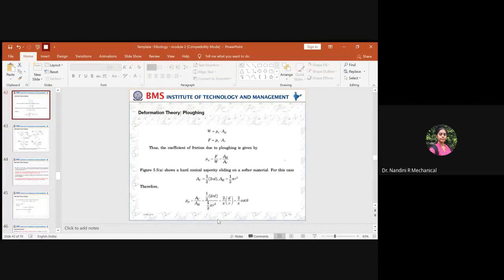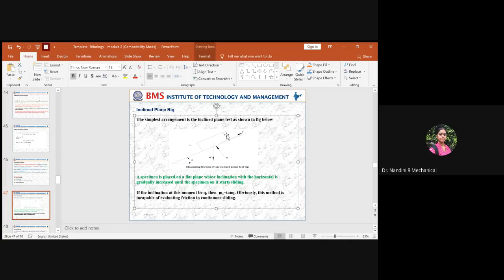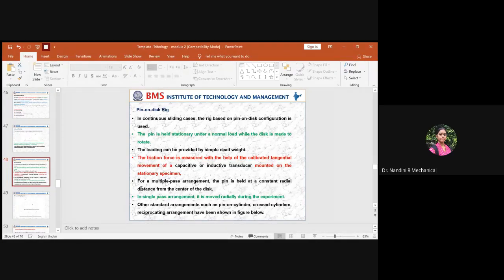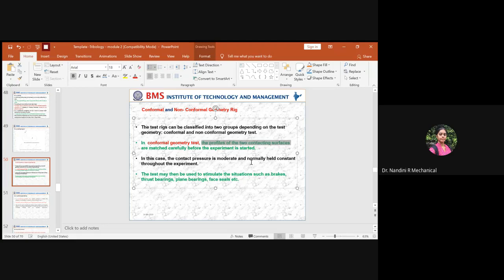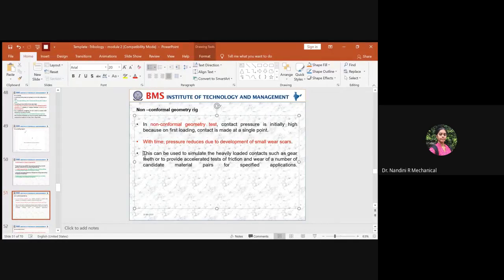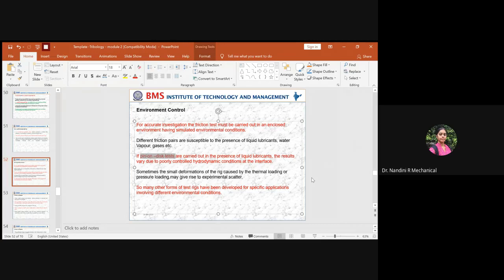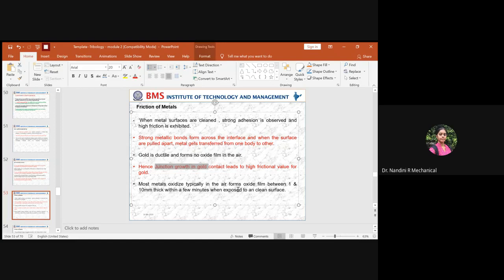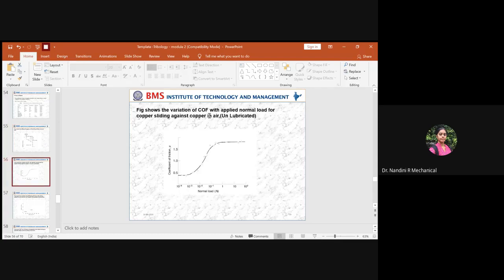Fricition Measuring Methods Module 2 Tribology VII SEM 26 Sept 2020